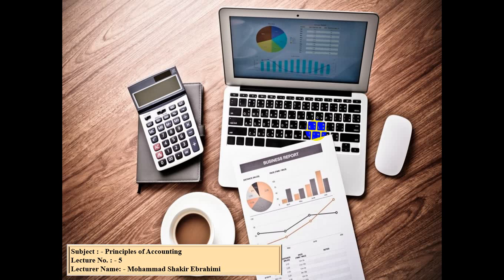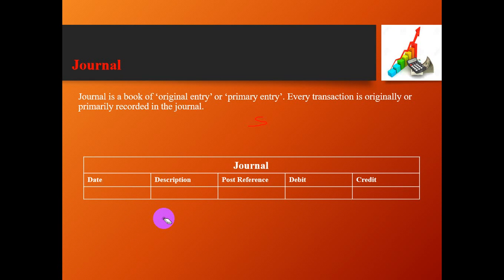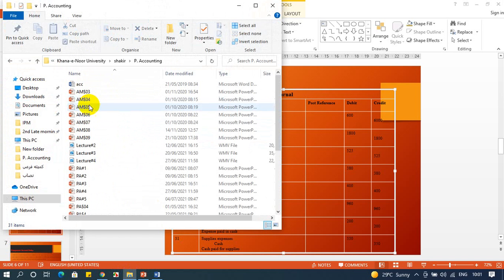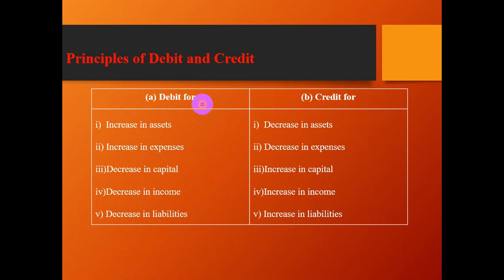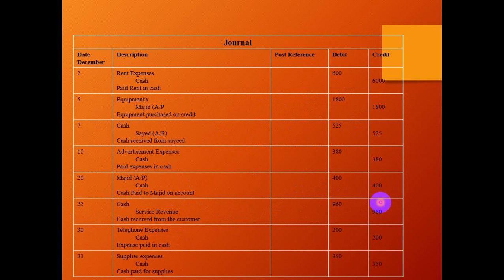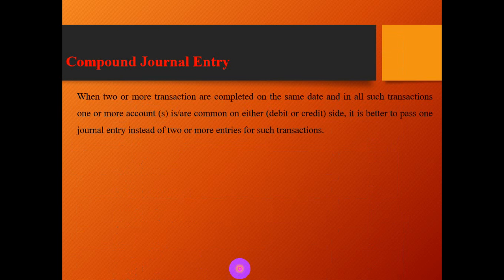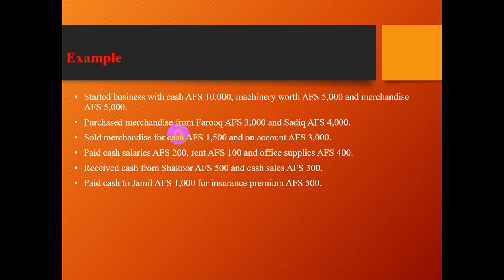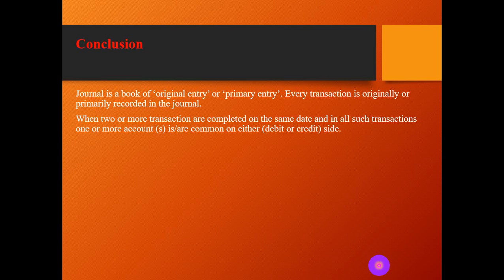Financial Accounting Lecture Number Five